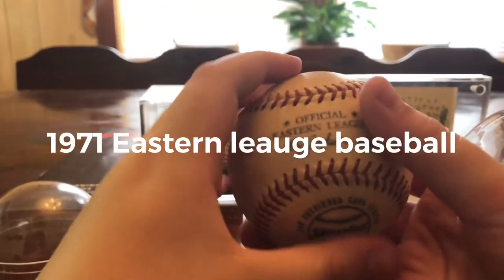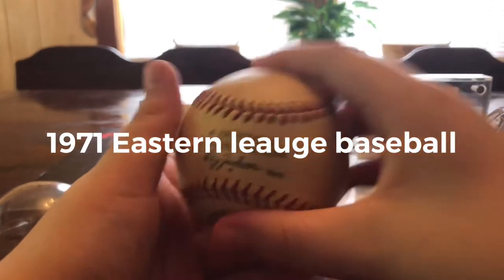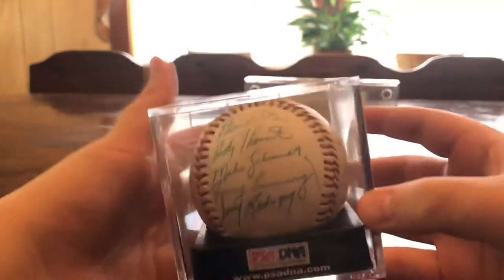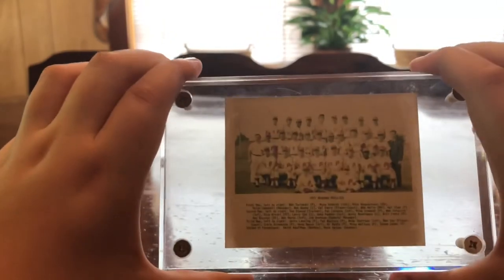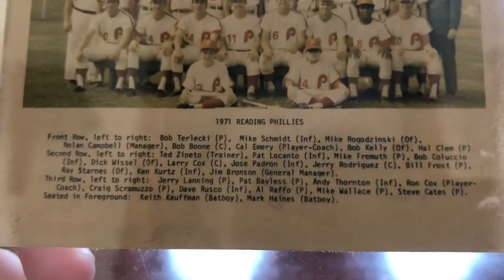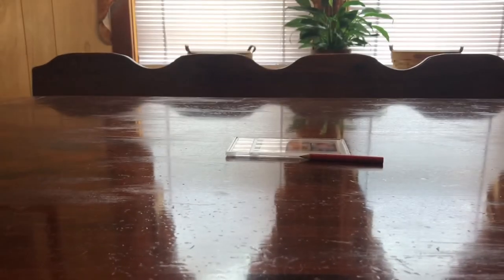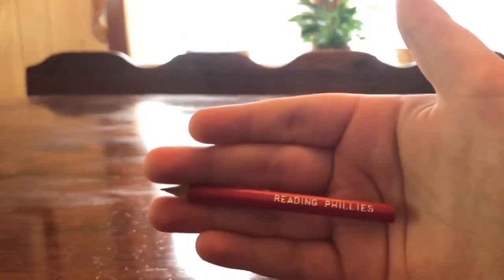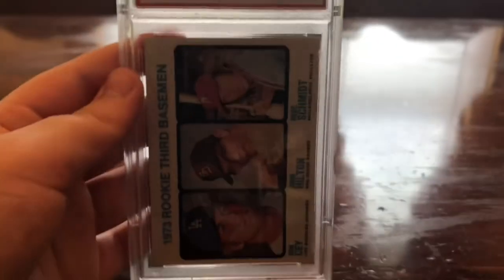My 1971 reading Phillies stuff and a autographed mike Schmidt baseball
This is about the 71 reading Phillies